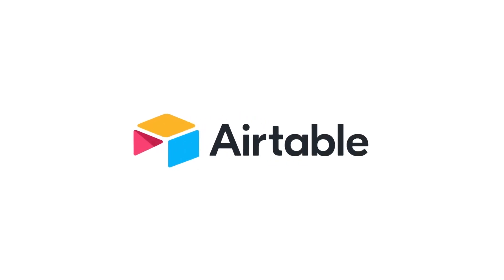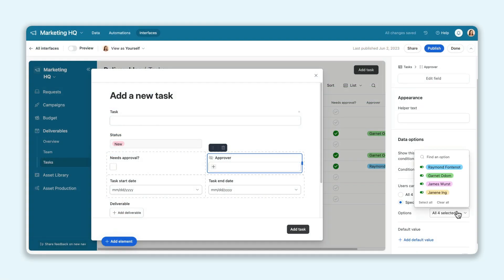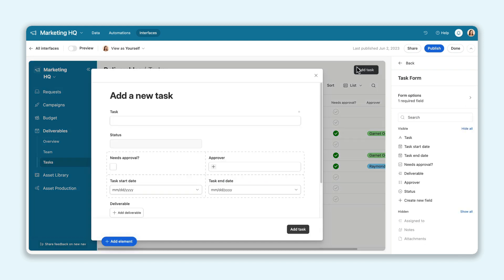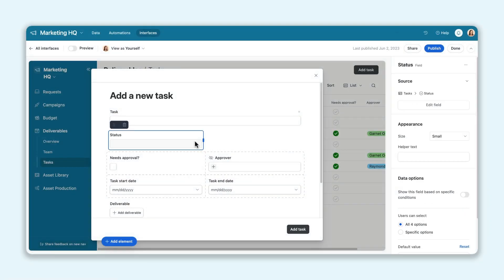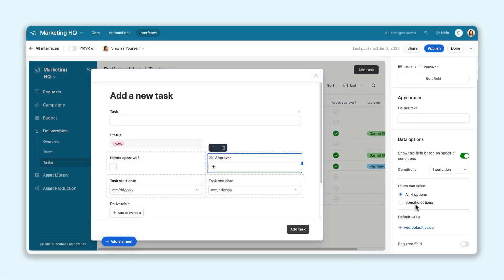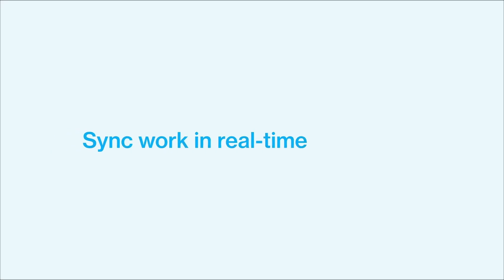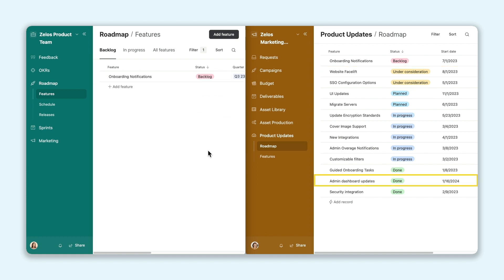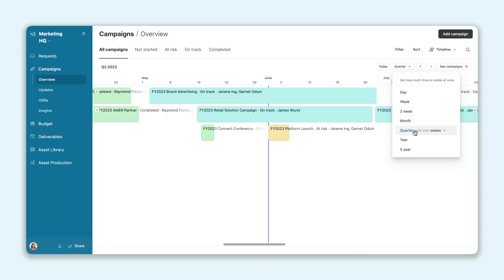What's New (in Two) - June 2023 | Airtable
Track records across timelines, customize interface forms, and more in this month's product update roundup.

🔗 Relevant links

Learn more about these updates in this month's blog

📘Chapters

What's new in two (0:00)

Do more with interface forms (0:20)

Build and share interfaces with ease (0:41)

Sync work in real-time (1:10)

Increased record visibility in timelines (1:25)

More links 🔗